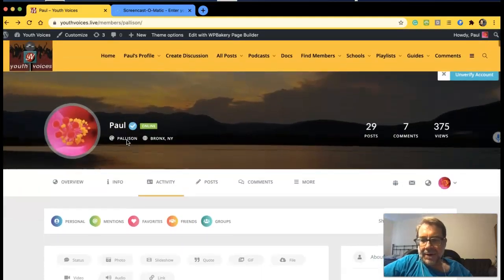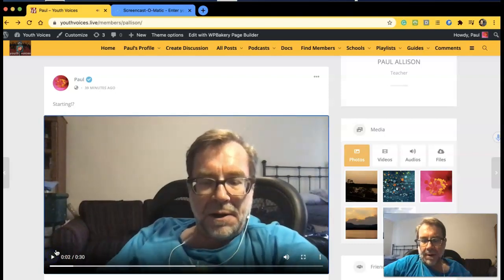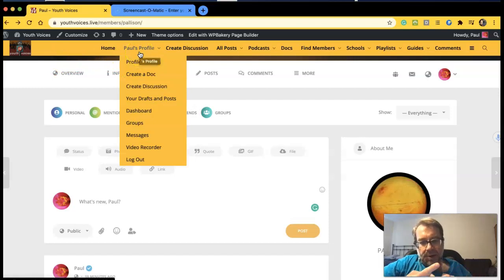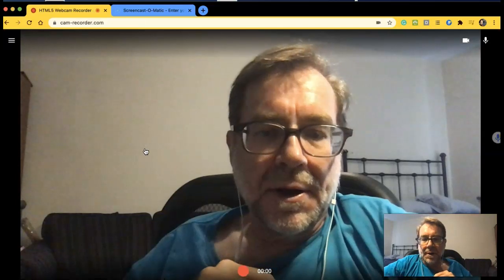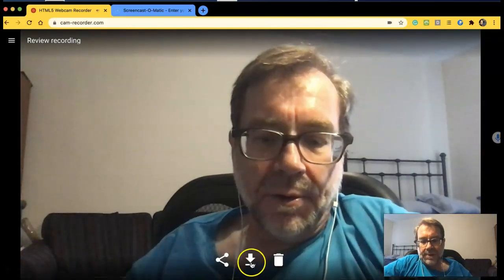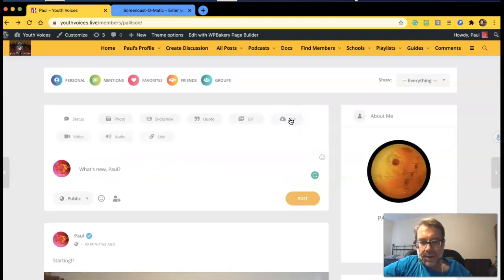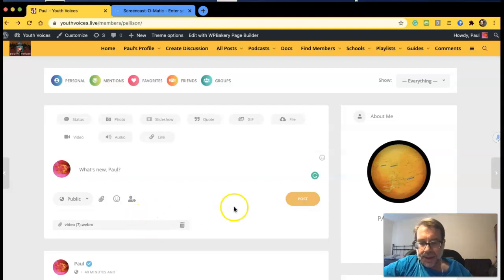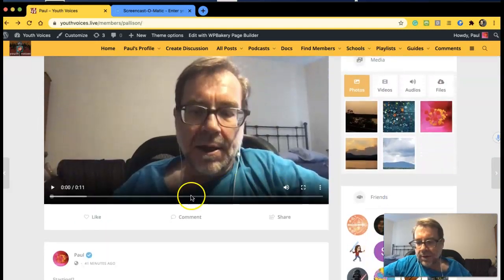Adding a video to an Activity Update on Youth Voices